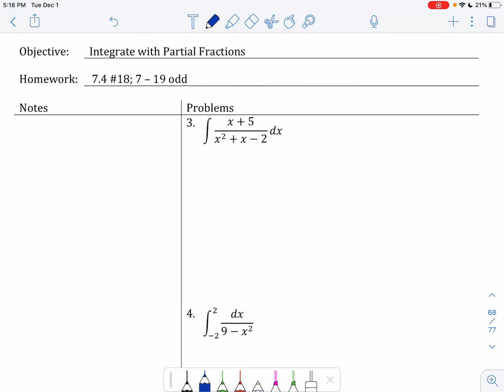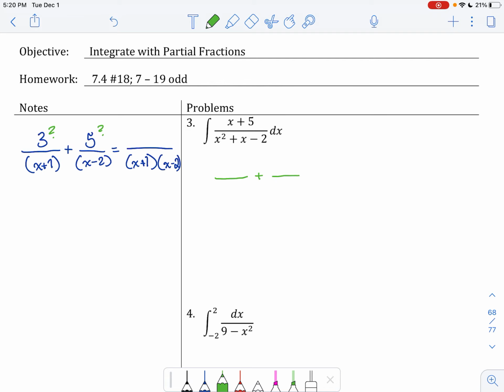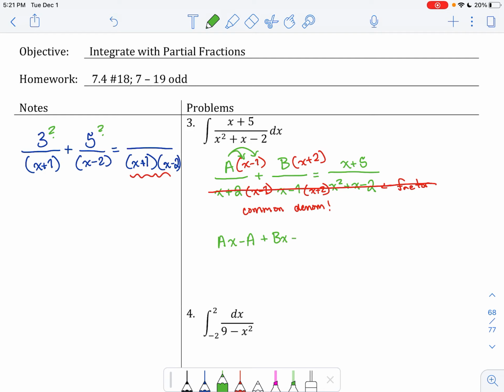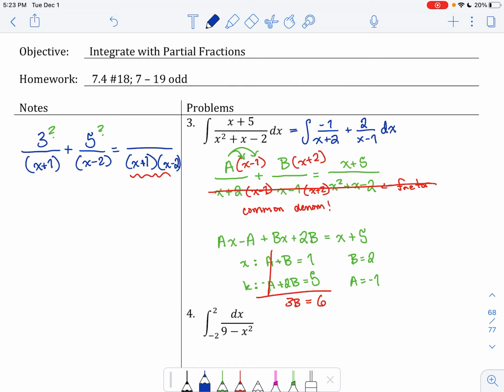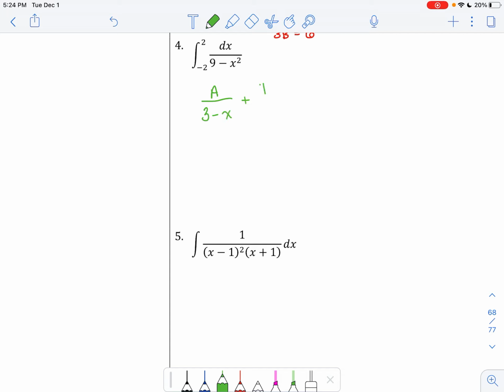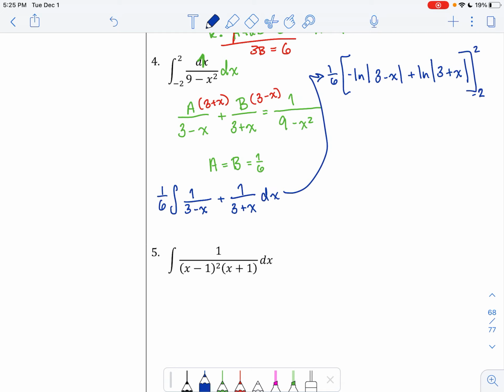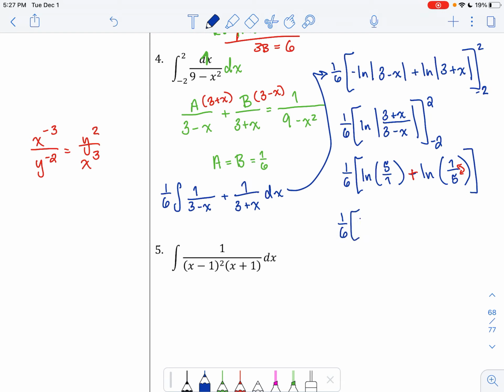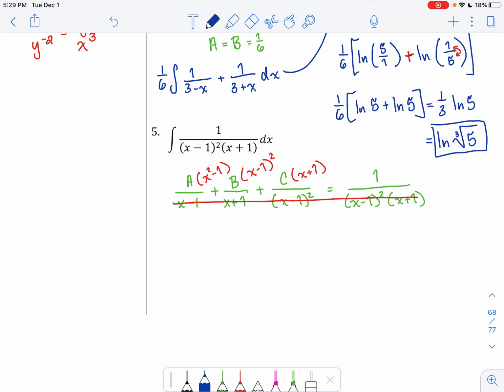Integrate with Partial Fractions